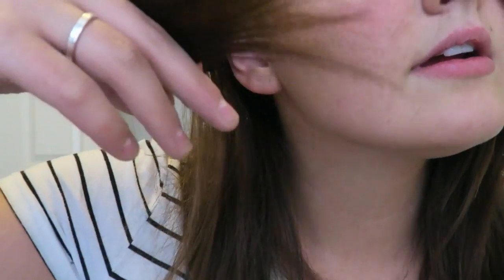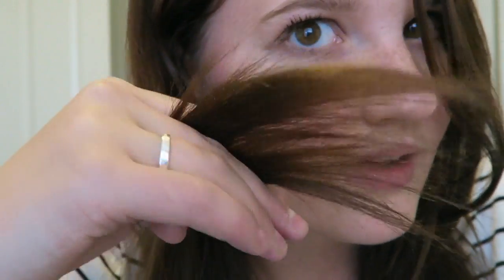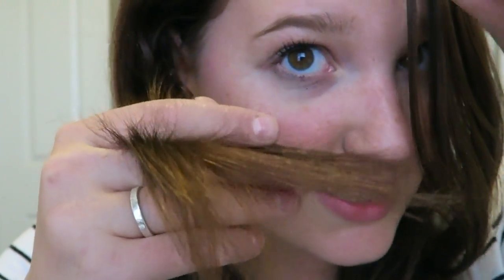HOW I TOUCH UP MY HAIR!! | Root Touchup for Dark Hair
Hi guys!! Hair Touch Up Time!! It's been over a month since I dyed my hair and let me tell you, DARK HAIR FADES FAST ON A BLONDE!! I decided to show you how I touch up my hair and what it looks like after.

Allie and Riley. Our Wedding!

Canon G7X
Apple MacBook Pro
iMovie Editing
PicMonkey